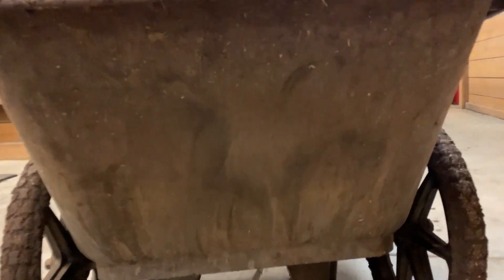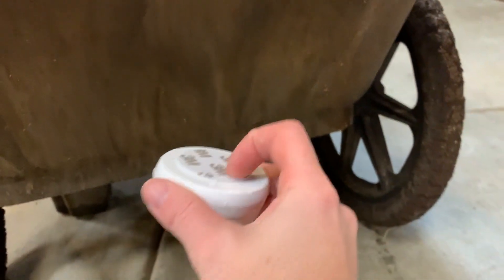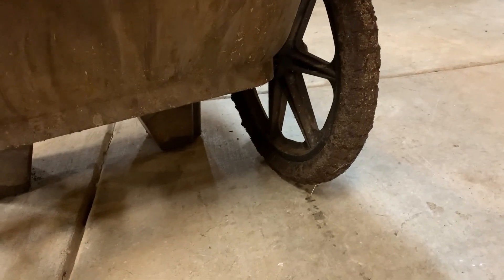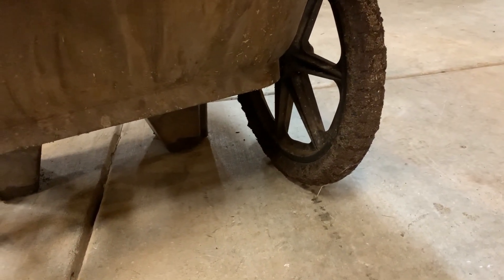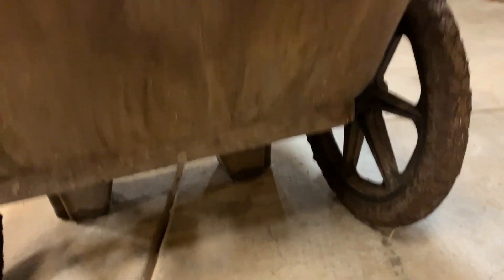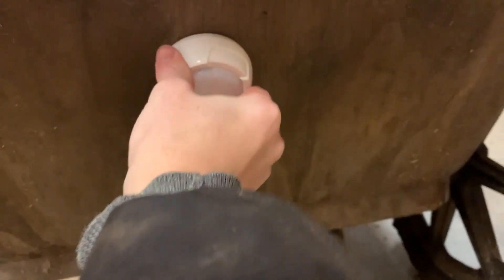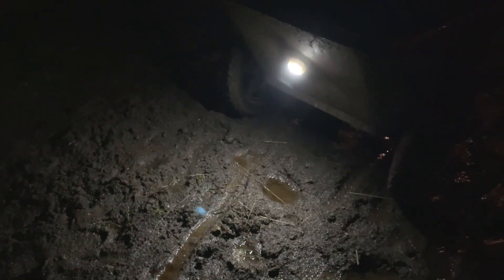Quick and Easy Headlight for Your Wheelbarrow!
Do you dread cleaning paddocks or feeding horses in the dark? Shine a little light on your chores with this super easy, super affordable idea!